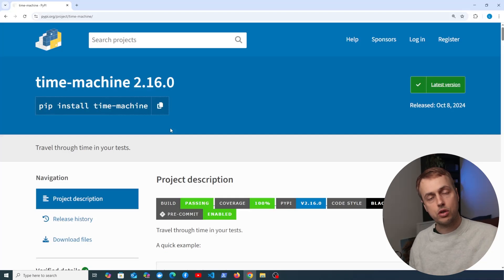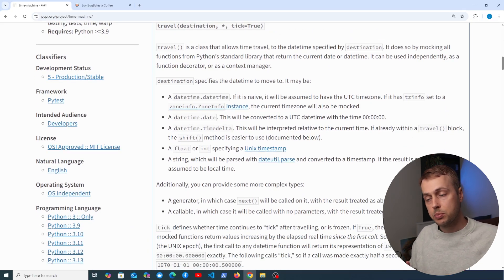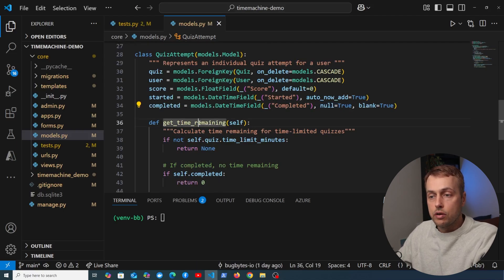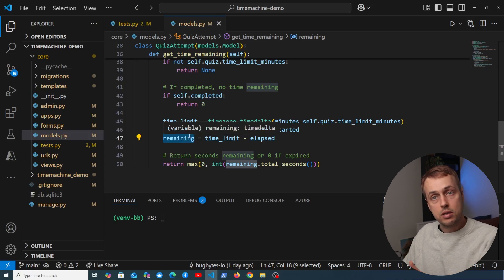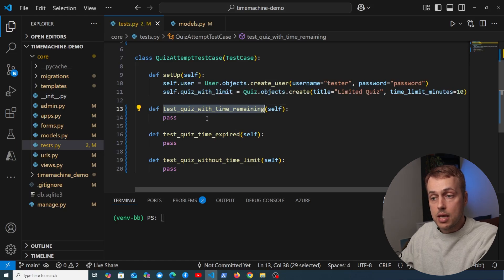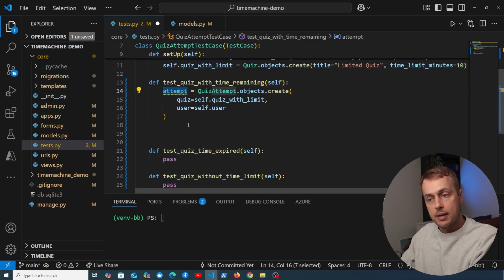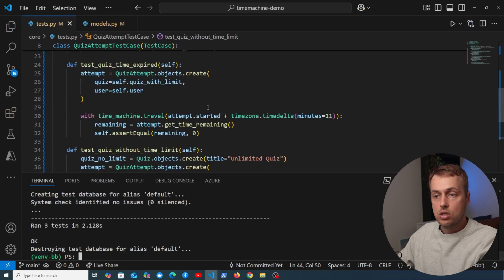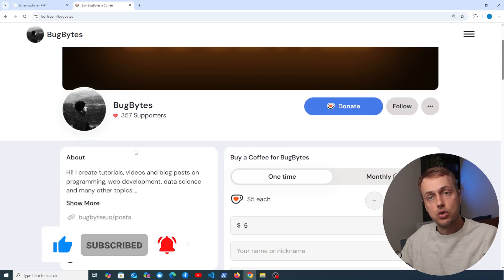Time-Machine - Travel Through Time in Python Tests!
In this video, we'll look at time-machine - a package that helps you write tests that depend on date/time functionality. We'll demo a small example with a Quiz that has a time-limit for attempts.